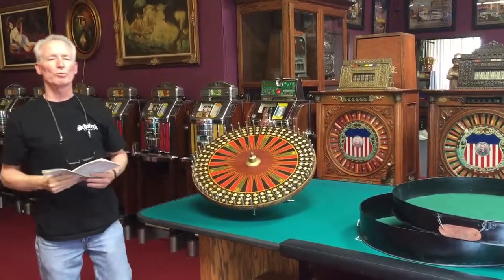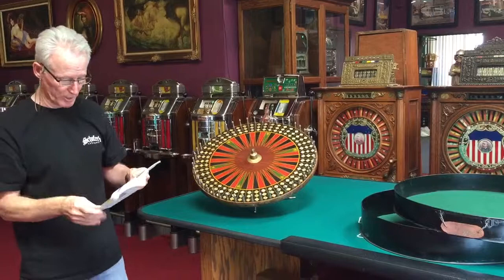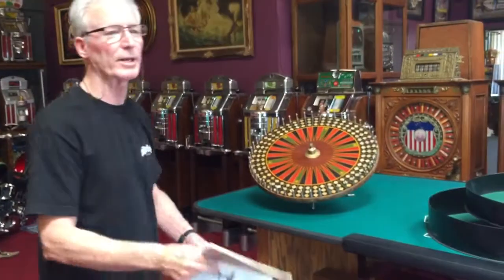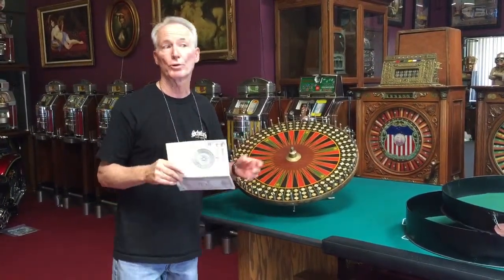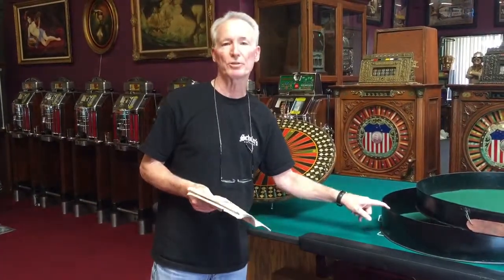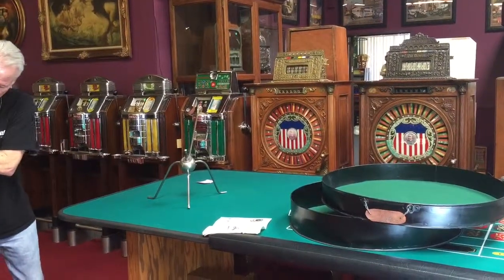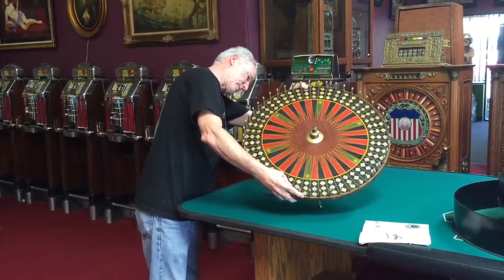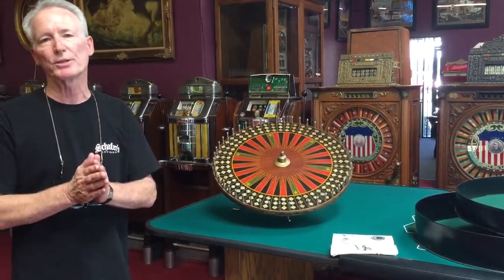H.C. Evans Bookmaker's wheel for sale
1905 H.C. Evans Bookmaker's wheel for casino gambling SOLD!!. but we may have more